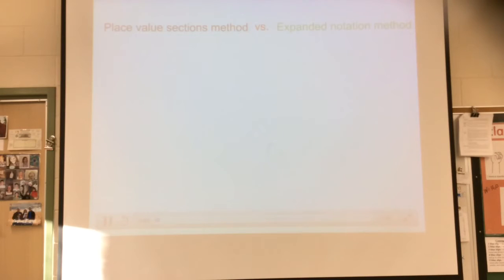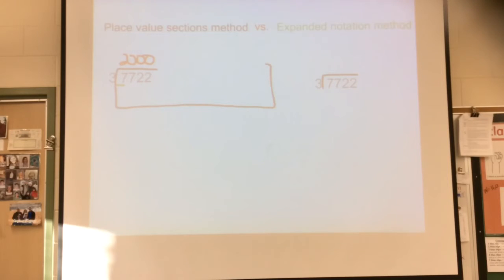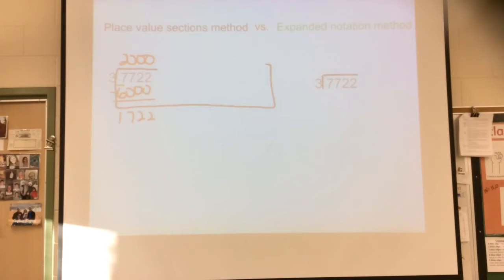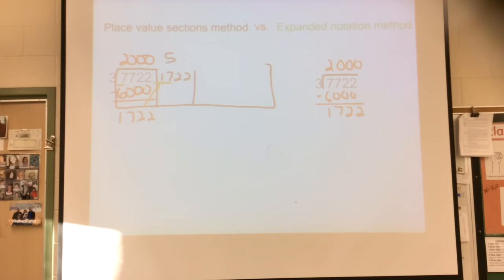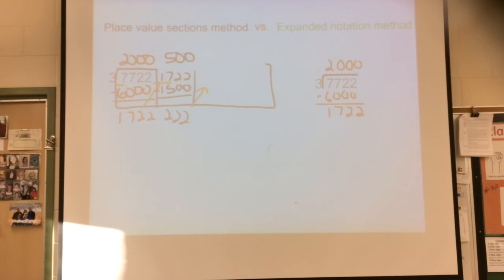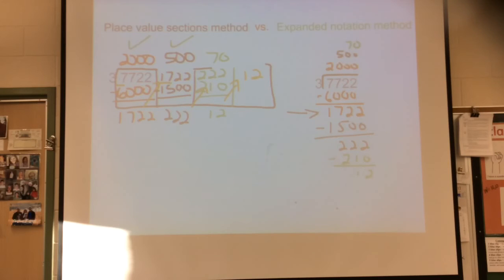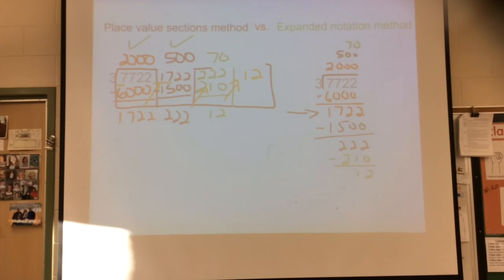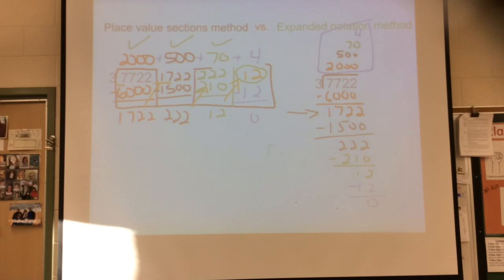Place value sections and expanded notation methods for long division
This might help with 4th grade, unit 3, lesson 2 for the Math Expressions series.